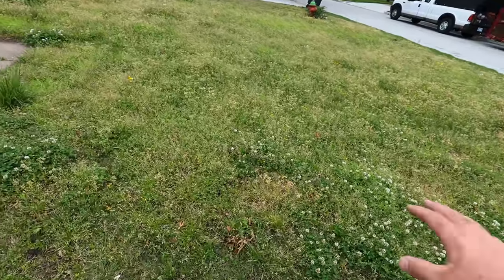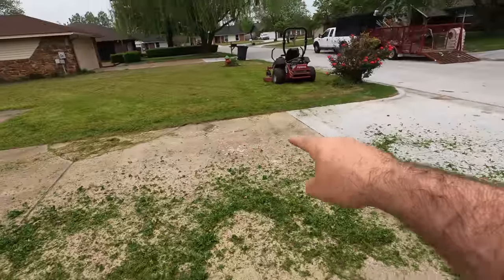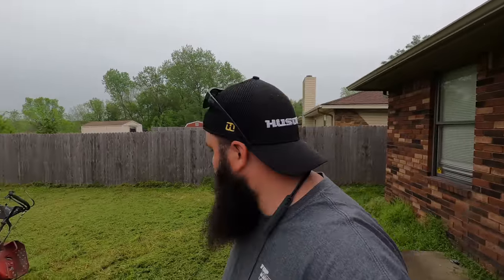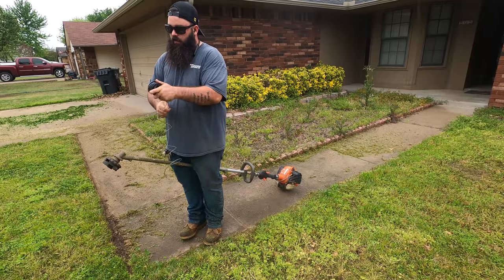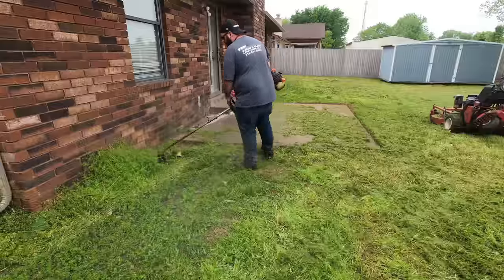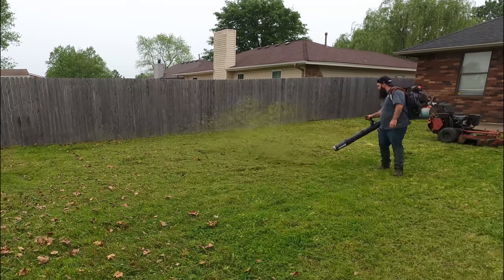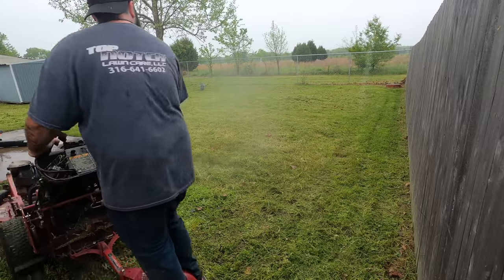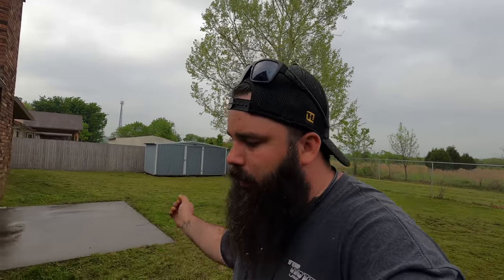HEALTH-CARE WORKER in DEEP DESPERATION asked for my HELP.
In this video preform a FREE lawn service for SINGLE MOM in need of HELP. I have another version of this video with no talking on (the boring channel)
the lawn care juggernaut offers Job commentary of the free lawn service, lawn makeover for free, free overgrown lawn service. what ever you would like to call it, its really all the same I look for people in need an service their property. It may not seem like a lot but something as simple as this is a Hugh boost for many people. When I started doing this overgrown work i was preforming ,nuisance lawn cut, city violation lawn cut, City violation lawn. you get the point I was cutting lawns for the city and making videos of it because it was fun and interesting. It was allowing me to show people the crazy type of work that I use to do when i first started my business. in my video I do my best to give good lawn care business tips and share how to start a lawn business. I am looking to give free lawn care for elderly but in order to give free lawn care for seniors but in order to do that i must be able to find them.

I hope that you enjoy our newest video HEALTH-CARE WORKER in DEEP DESPERATION asked for my HELP.
A lot of people said that they would like to help me with monetary compensation but I would ask that instead of helping me, if you could donate to help Kyra Mcdonald whos 3 year son (Aybel) is in need of a possible Liver transplant after his recent fight with hepatoblastoma Cancer. He has received chemo treatments which have gone well but his current prognosis is around 60% chance of survival. By doing this together we can help her to take care of her Child through this time of need. Aybel is a feisty young boy that I have had the pleasure to meet and I look forward to seeing him make it through this and grow to be a strong young man.

Thank you so much for your love, kindness and support.

Mailing address for Lawn Care Juggernaut Channel